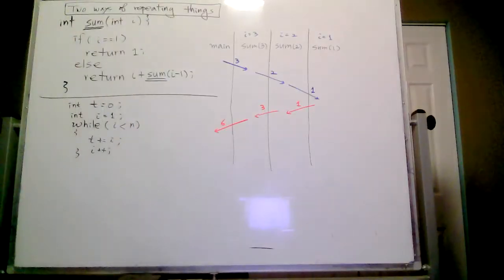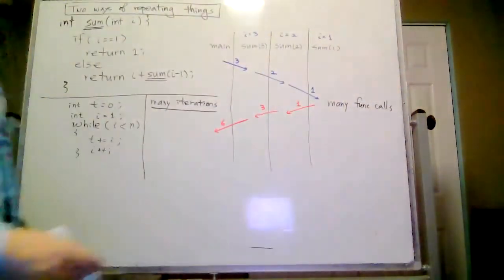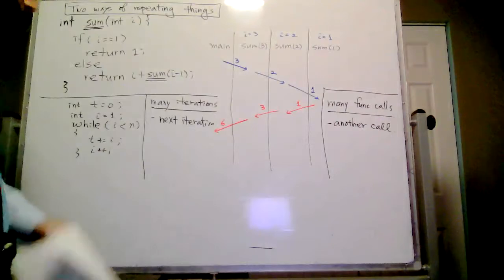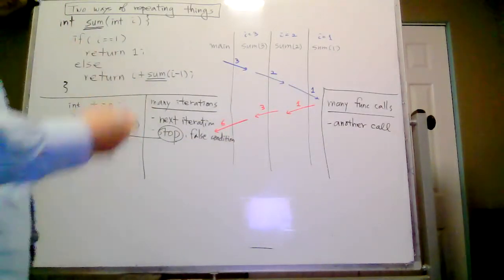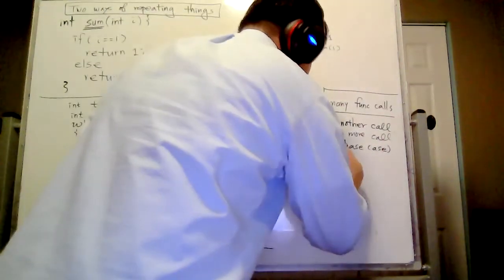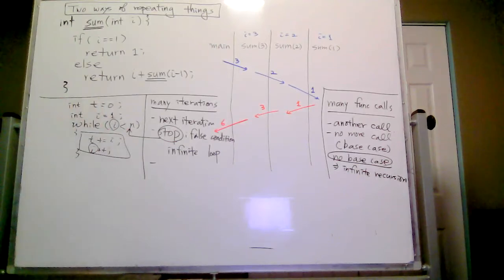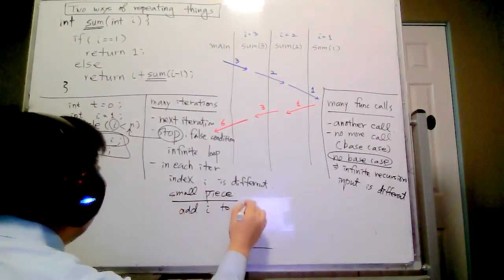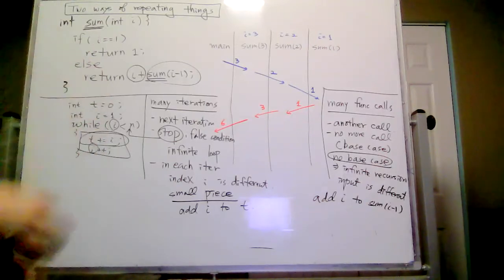IC210: Unit 5: Comparing Recursion with Loops